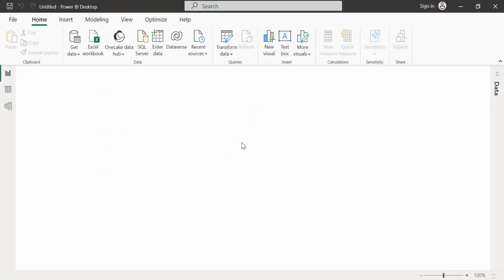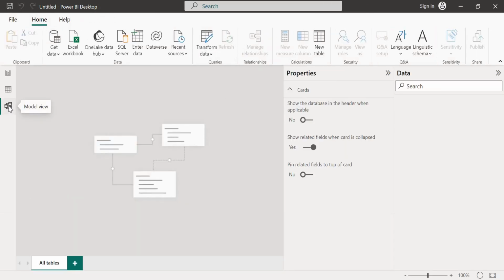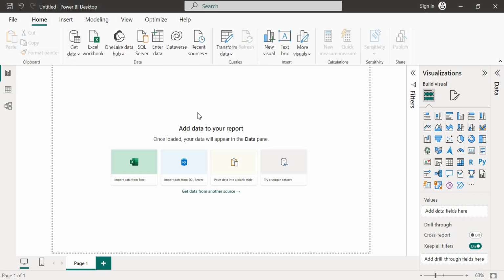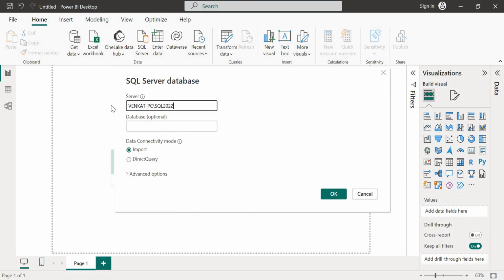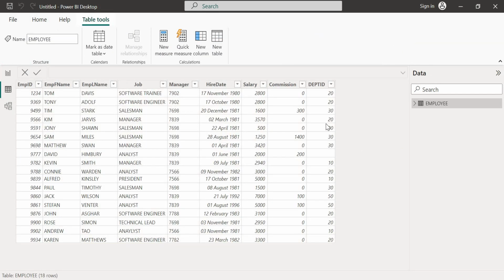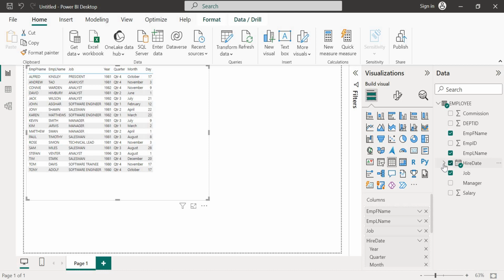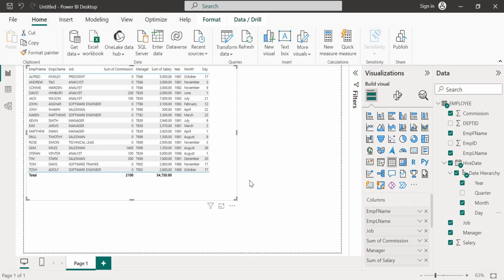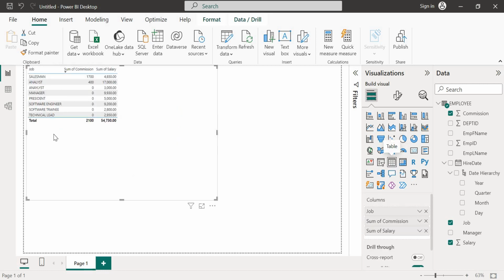Power BI Tutorials | Overview and create basic report for first time | Power BI Dashboard Examples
Overview and create basic report for first time
Power BI Dashboard Examples
Power BI desktop overview
create dashboard for the first time in power bi
create power bi report

Merge Queries in POWER BI

Joins in POWER BI

Query editor in Power BI

Add Column in Power BI

Measures in Power BI

How to import data from wiki pedia into Power BI??

Dynamic Parameters in Power BI...

Create Calendar in Power BI...

Relationships in power bi..

Drill down in Power BI..

Cross Filtering in Power BI ..

Append Queries in Power BI ..

Invoke custom function in Power BI ...

Lookup in Power BI..

DAX Queries : DATEDIFF Function..

DAX Interview Questions and Answers for experienced professionals...

TCS Power BI Interview Questions and answers...

Deloitte SQL Interview Questions and Answers

What if Parameter in Power BI ...

Concatenate columns in power bi

UnPivot in Power BI..

Waterfall Chart with Break down in Power BI

DAX Queries ...

Filter function in DAX Queries..

DAX Tutorial for beginners ..
Distinct Count in Power BI-DAX | Distinctcount in DAX

Power BI Custom Visuals - Table Sorter

Developing Custom Visuals for Power BI

Count blank function in Power BI - DAX

Countx function in Power BI - DAX